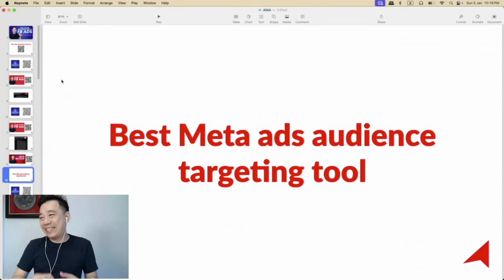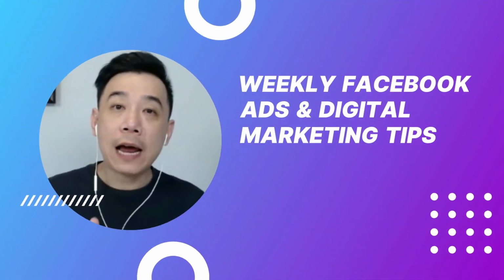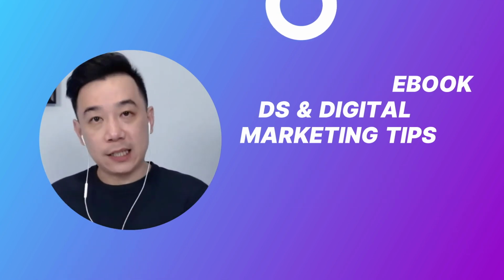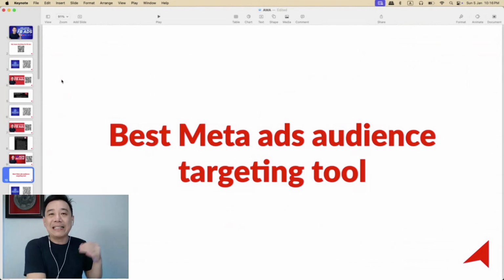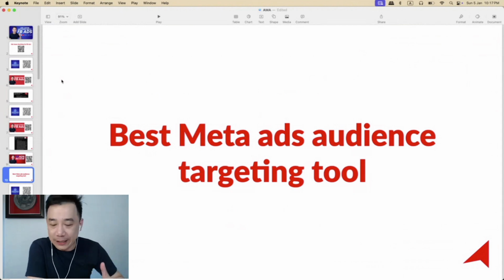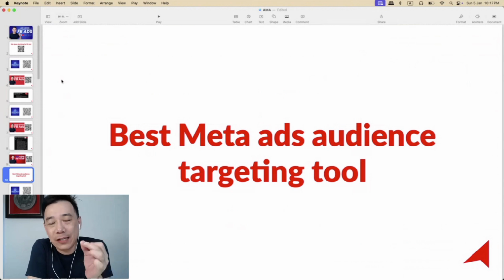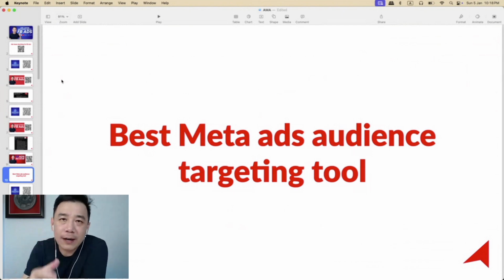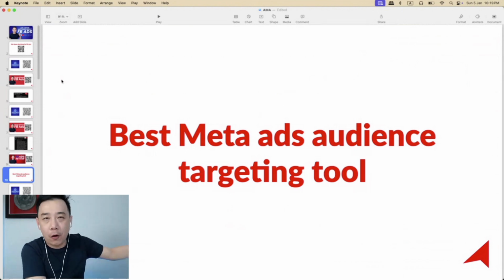Meta Ads: The Ultimate Audience Targeting Strategy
Is there such as the best Audience Targeting Strategy for Meta advertising? Let's discuss.